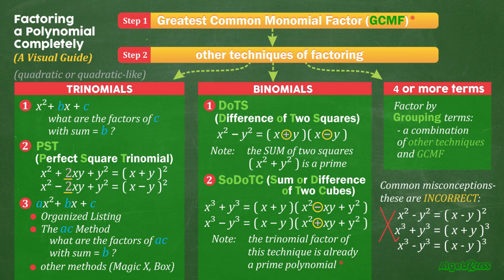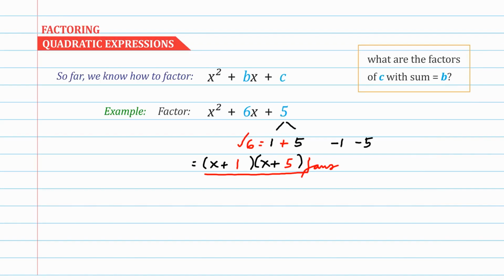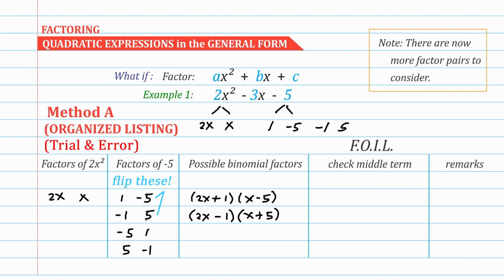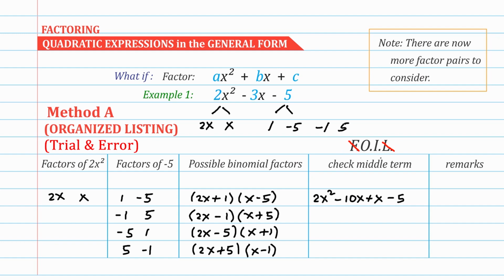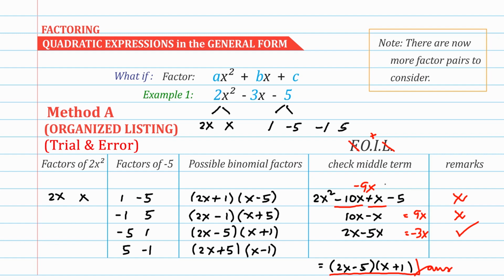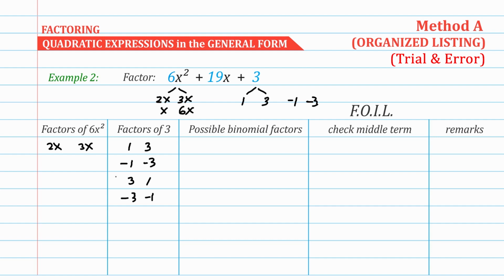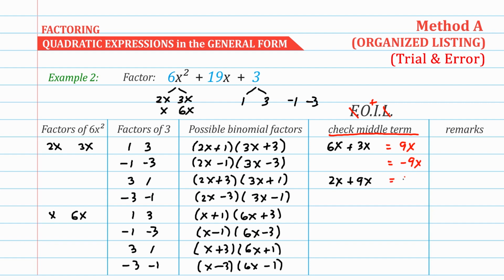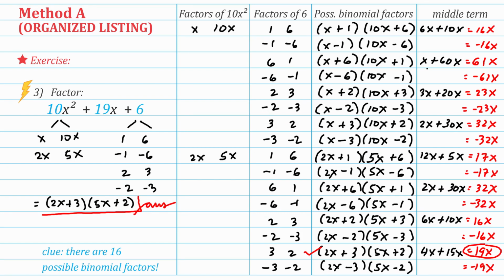Factoring Polynomials Part 4A (General Trinomials, ax^2+bx+c, ORGANIZED LISTING) - by AlgebRuss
Ch09 - Factoring Polynomials Part 4A (General Trinomials, ax^2+bx+c, ORGANIZED LISTING)

This tutorial is Part 4A of a series of tutorials to discuss factoring polynomials completely. It particularly discusses factoring Trinomials in the General Form using ORGANIZED LISTING or TRIAL and ERROR METHOD. The viewer also is given a chance to answer 3 exercises with answers and short explanations to better understand the concepts learned. Answers and solutions to these exercises will also be shown so work can be checked and students can master these concepts.

Parts of this lesson:
00:00     Start
00:48     Visual Guide of Factoring Polynomials
01:58     Recall Factoring Trinomials with leading coefficient = 1
03:07   Factoring Trinomials with leading coefficient not equal to 1
   Example 1 (Organized Listing or Trial and Error Method)
13:07     Example 2 (Organized Listing or Trial and Error Method)
18:53     Exercises 1 (with answers and solution)
19:25     Exercises 2 (with answers and solution)
19:51     Exercises 3 (with answers and solution)